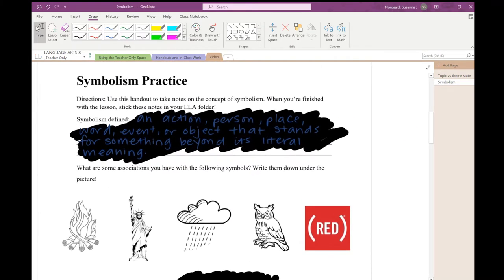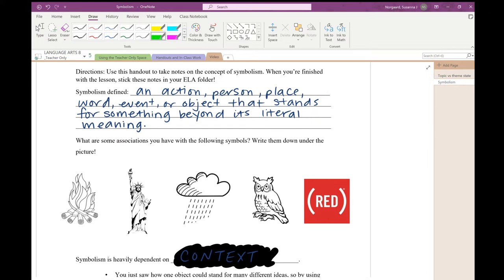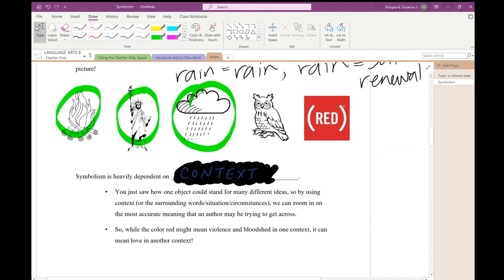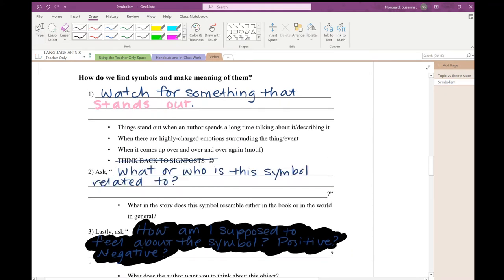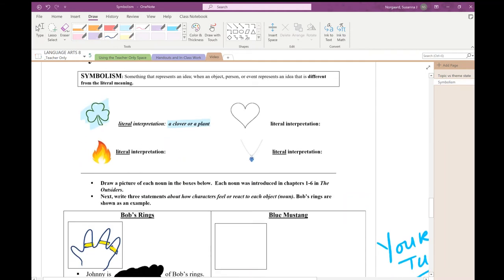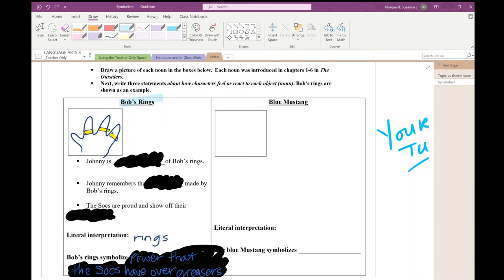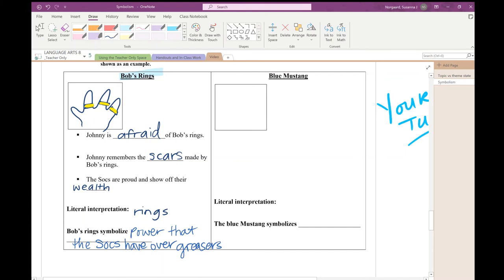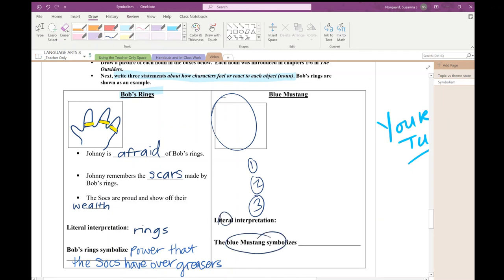Symbolism Lesson + Worksheet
A short lesson about symbolism: what is it, how to identify it, and practicing with examples from SE Hinton's "The Outsiders."